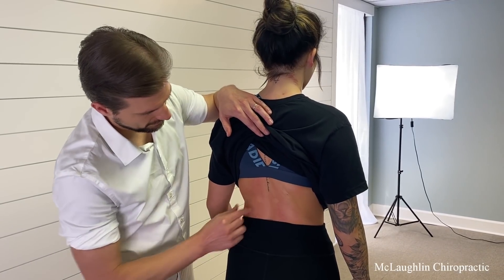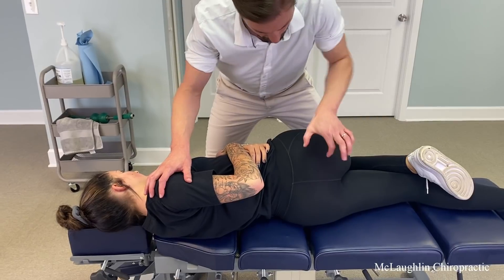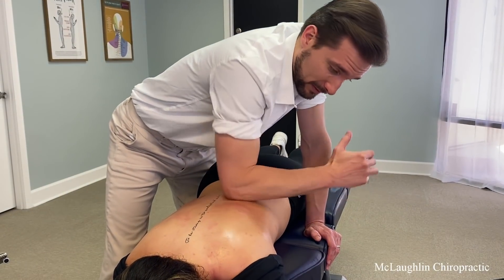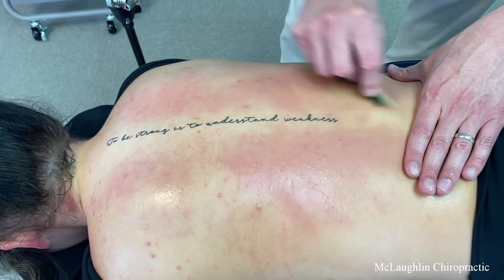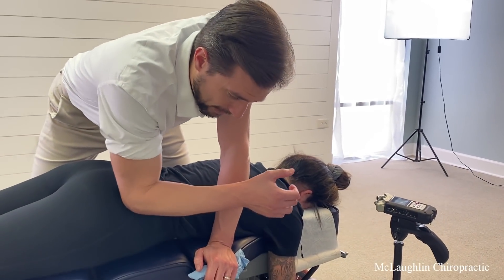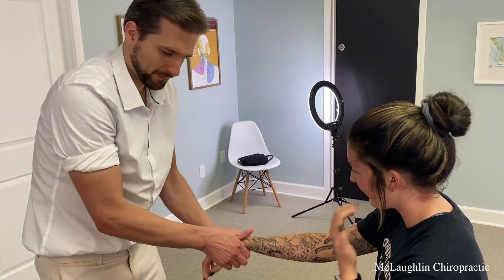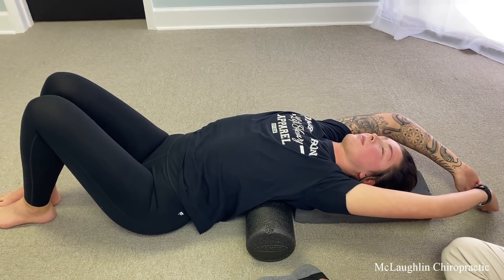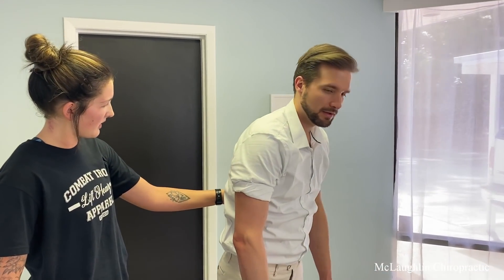Pain *Shoots* Down Her Leg 😞 Pressing Hard and *CRUNCHING* this Spot Helps Bodybuilder Recover!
Dr. Edward McLaughlin, DC